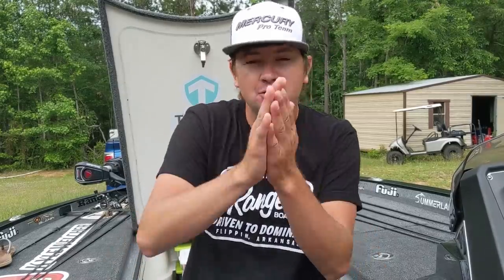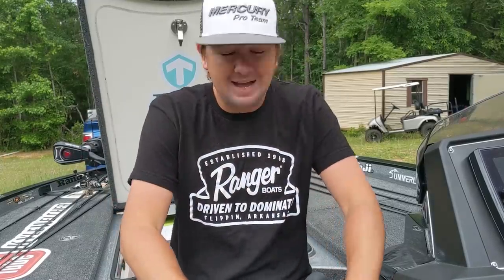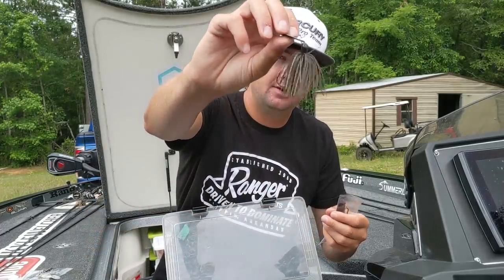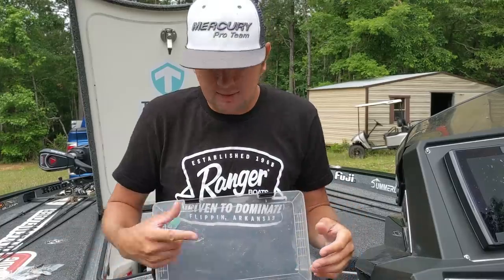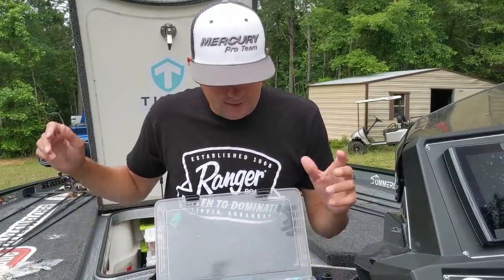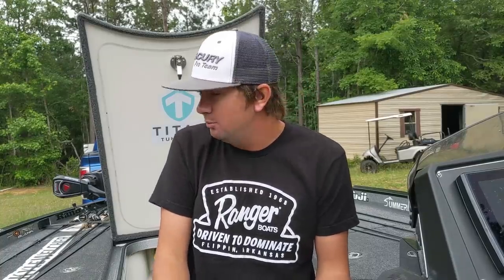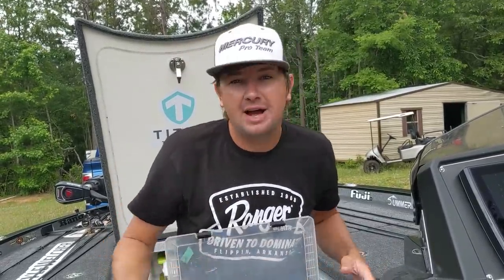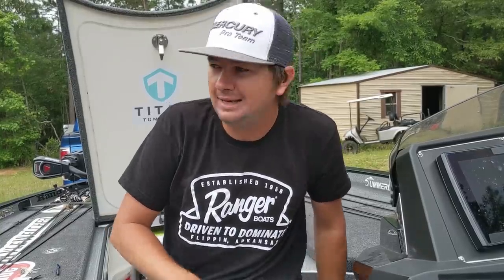The Truth Series | Episode 4 | Chatterbait